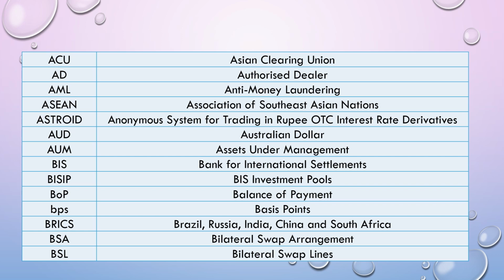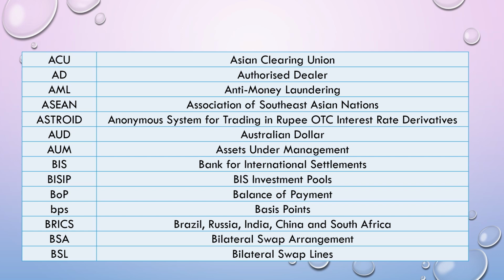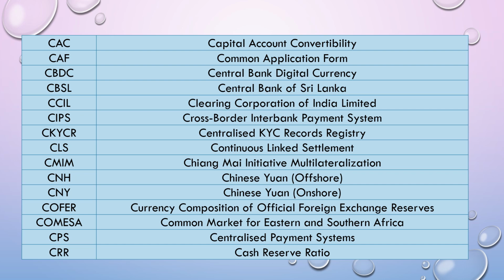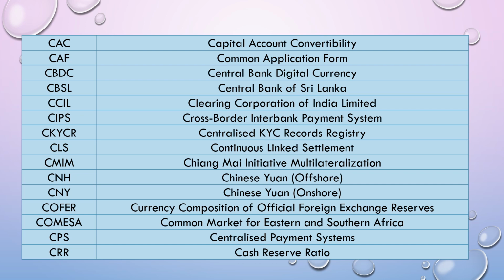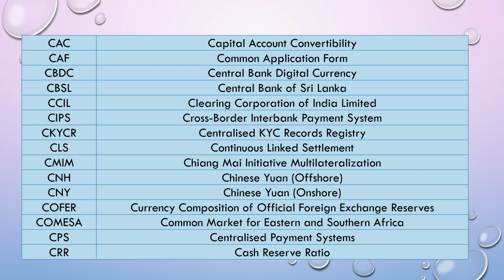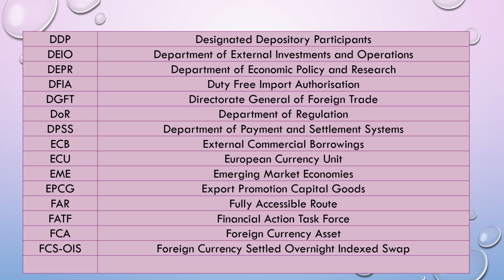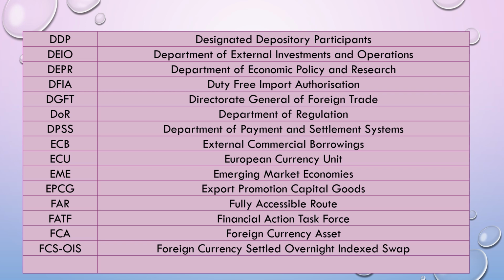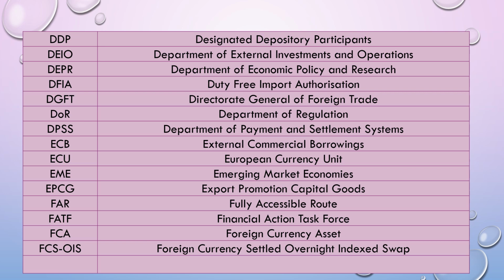Important Banking and Finance(Economic) terms and vocabularies Part 1.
In this video we will be trying to enlighten you with some of the very important abbreviations, terms and vocabularies used in the Banking, Finance and Economic fields. If you are a student looking to brighten yourself with knowledge in the related field, this video will seem to be very useful as well as for your general awareness and knowledge.